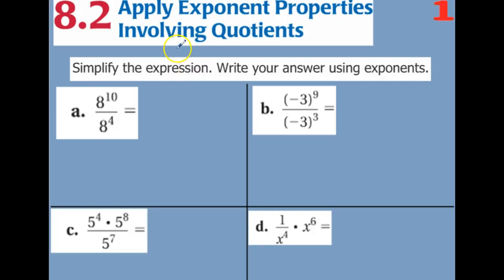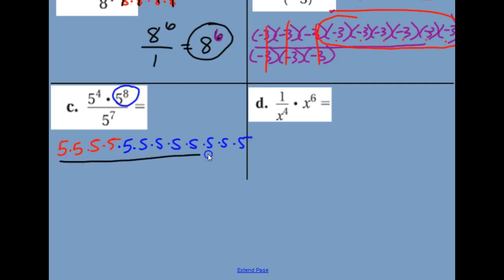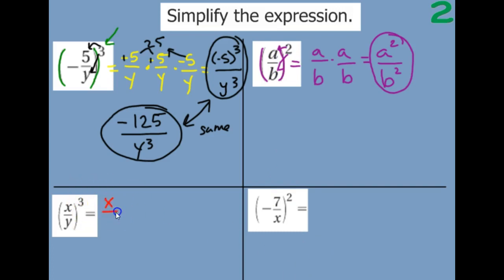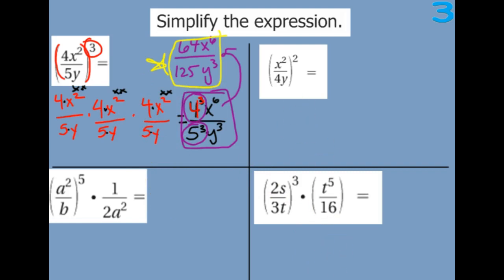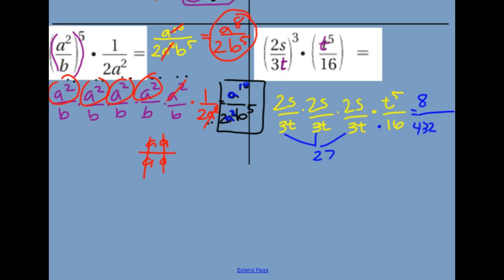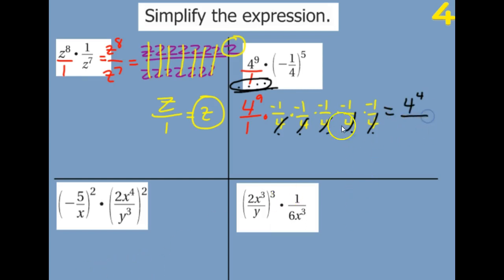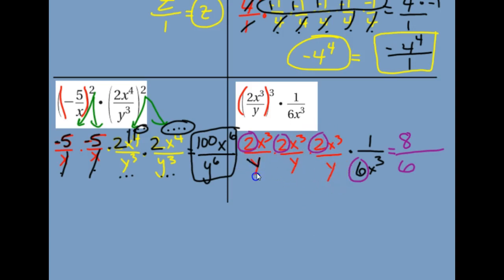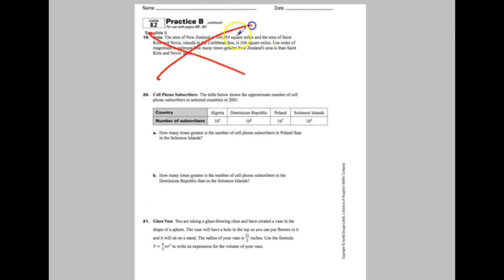NL 8.2 Simplifying Exponents with Quotients